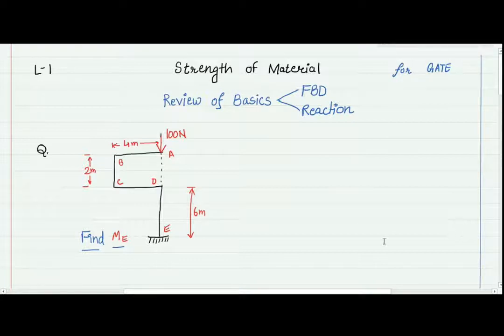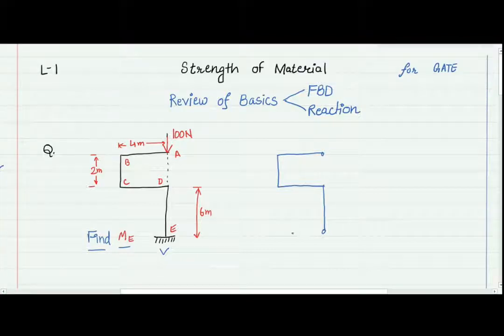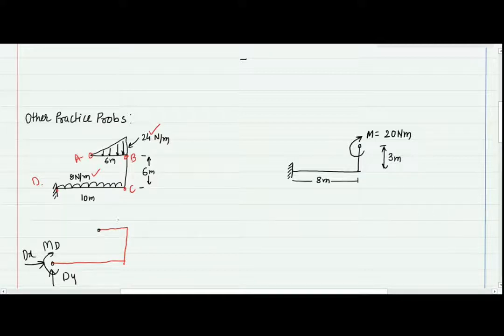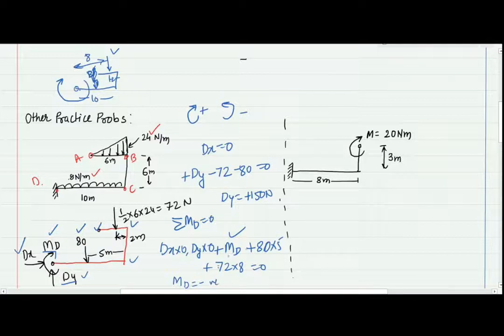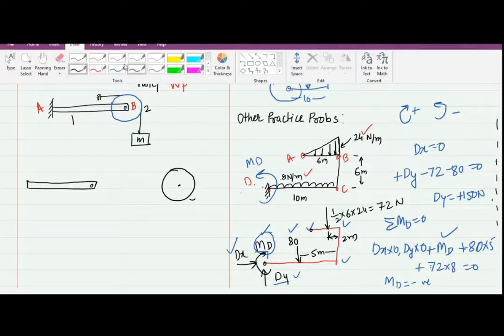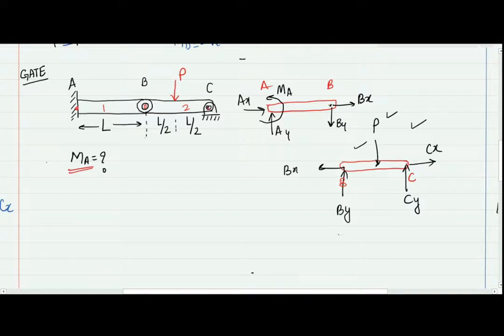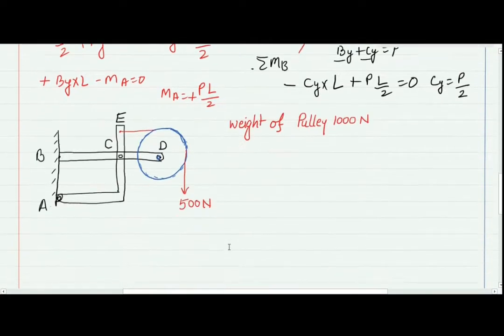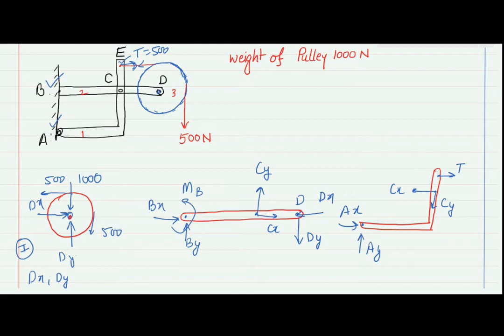Find Reaction || GATE 2020 || Free body diagram || pin joints and fixed joints || Good Problem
Strength of Material || L2(in ENGLISH) || GATE/IES || ENGLISH LANGUAGE

 Equilibrium of particles: Static of concurrent forces, Sine law, Lemi’s Theorem, Examples
Equilibrium of Rigid Body: Moment and torque, Free body diagram, pin support/roller support, pulley system, uniform loading, variable loading, Force couple system, Resultant moment,
Trusses and Frames : Method of section, Method of Joints, Zero force members
Centroid of complex shapes, Second Moment of Area: parallel axis theorem
Virtual Work Principle: Explanation of concept and numerical practice problem
Friction: Screw Friction example, Wedge Friction problem, Belt and Pulley Friction
Shear Force and Bending Moment diagram (SFD BMD): Cantilever beam, simply supported beam over hanged beam
DAlembert Principle: Basic Introduction Numerical example